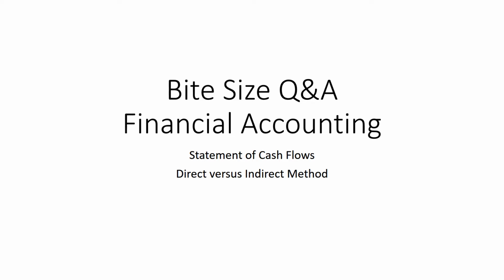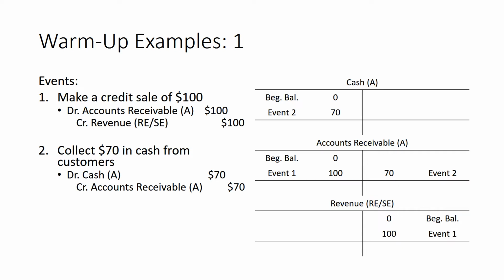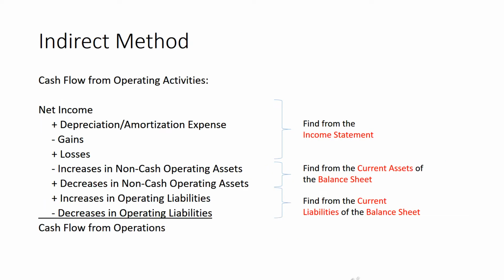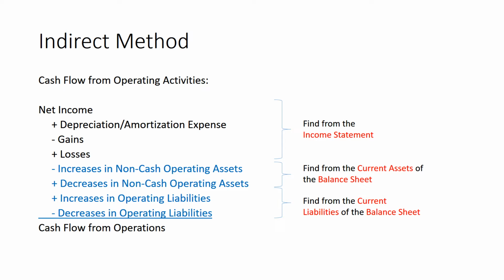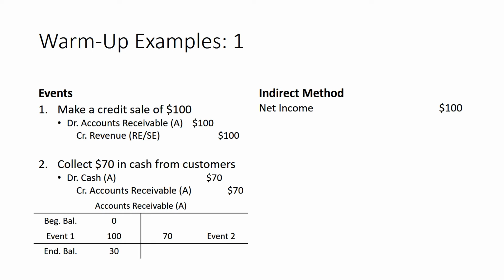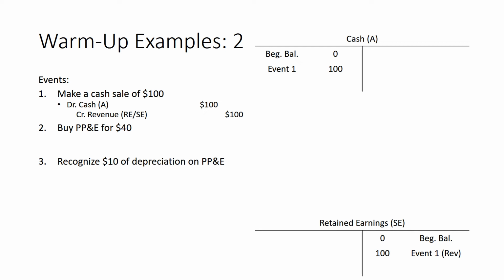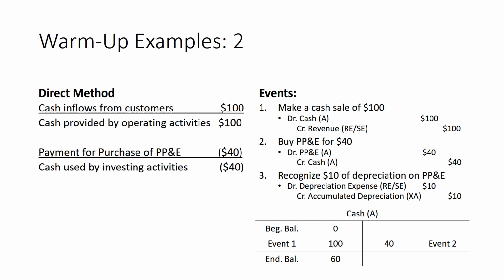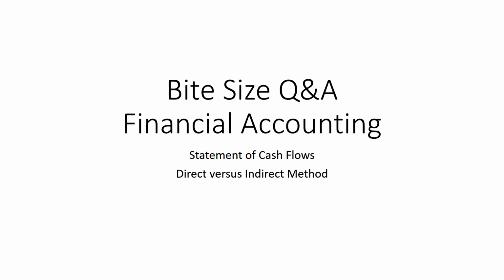SCF Direct and Indirect Method Examples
This BiteSize accounting video uses two examples to explain the preparation of the statement of cash flows using both the direct method and indirect method.